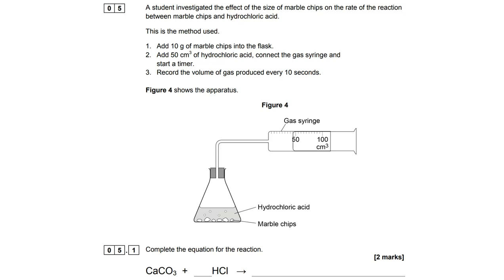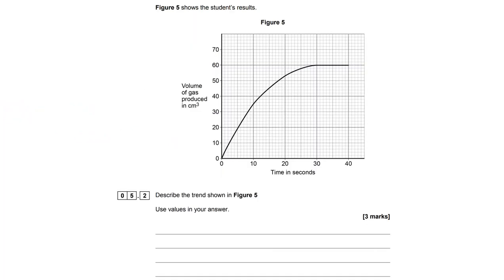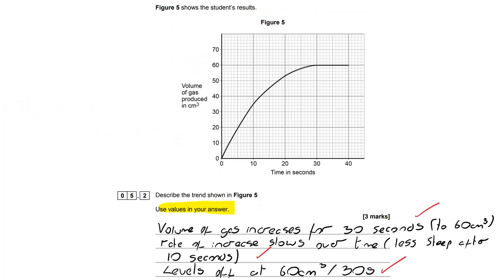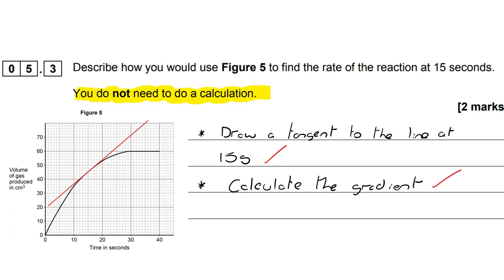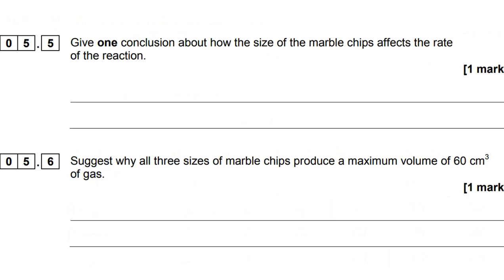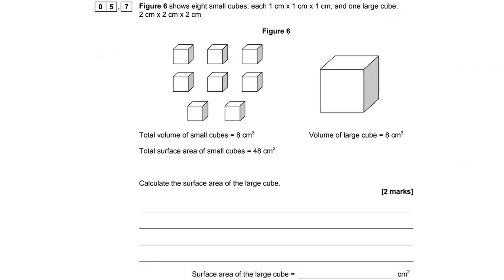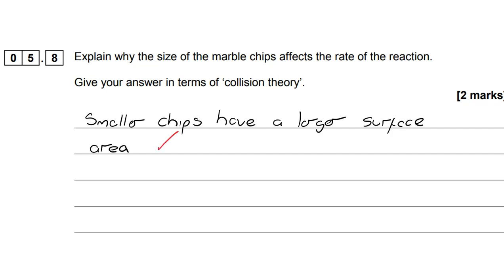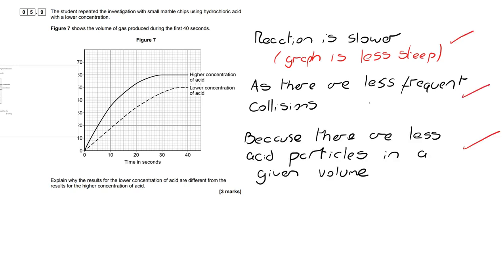AQA GCSE Trilogy Chemistry (Higher) June 2018 Paper 2 Q15